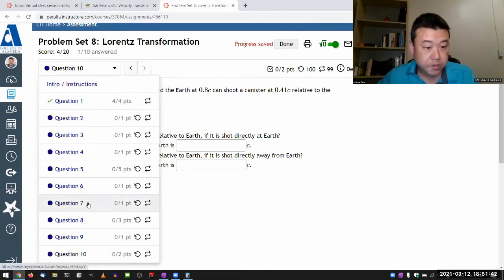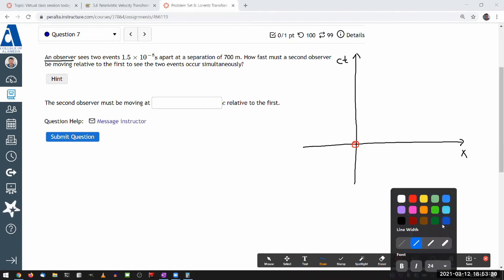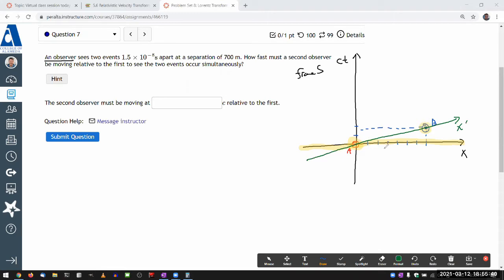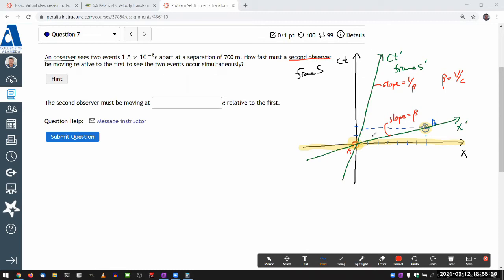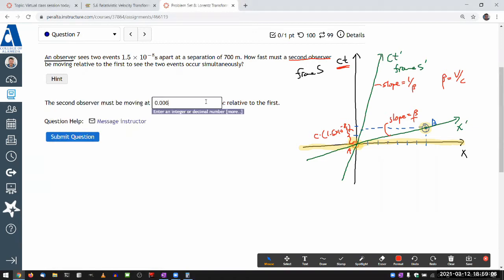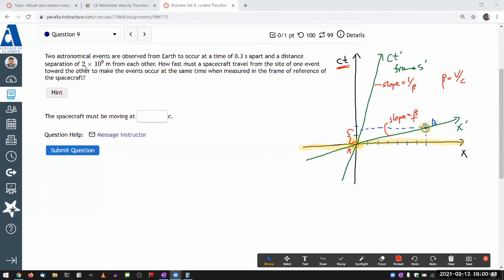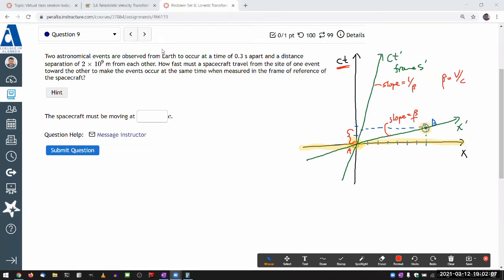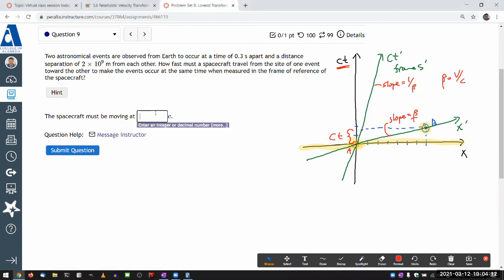Physics 4C - OpenStax University Physics Vol 3, Chapter 5, Problems 84 and 87